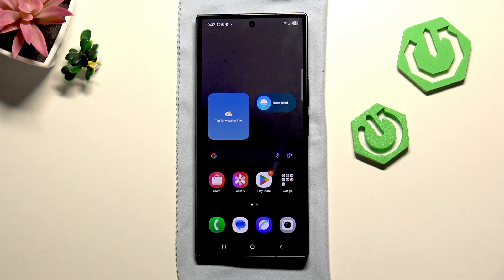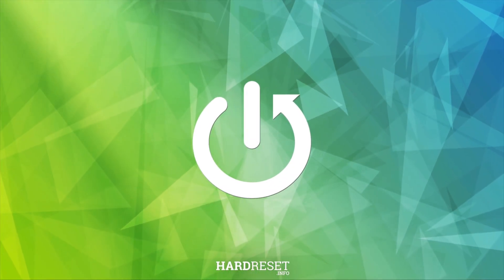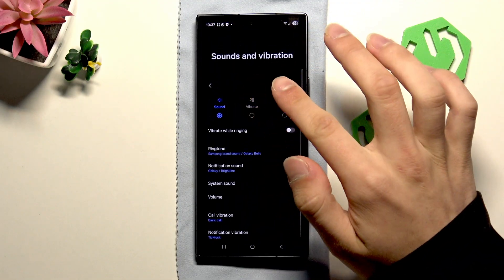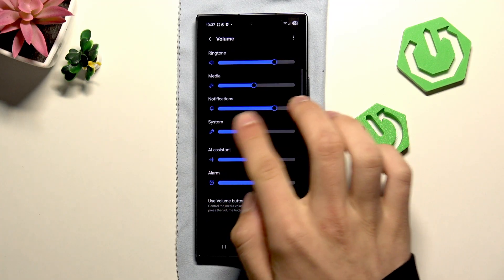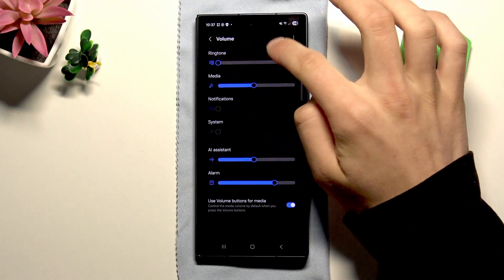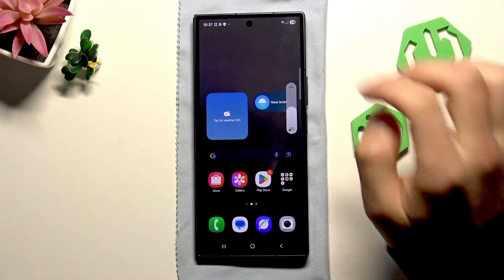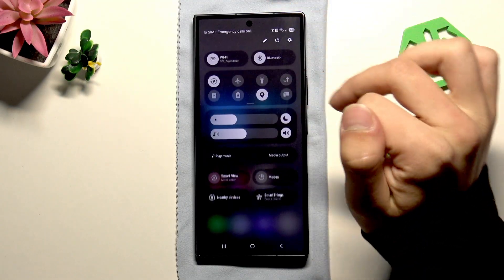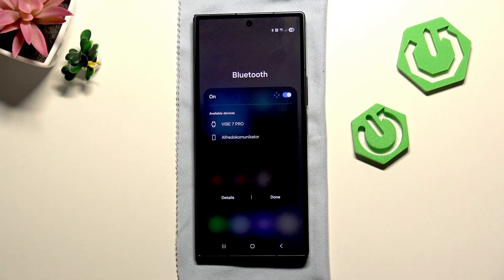SAMSUNG Galaxy Z Fold 7 – Fix No Sound During Call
If your SAMSUNG Galaxy Z Fold 7 has no sound during calls, this video will help you solve the problem quickly and easily. We’ll walk you through the most common reasons why you might not hear anything during a call, including checking sound and vibration settings, making sure your volume is up, disconnecting Bluetooth devices, and cleaning the earpiece. You’ll also learn how to test your phone with different apps and what to do if the issue still isn’t fixed. Follow these simple steps to restore call audio on your Samsung Galaxy Z Fold 7 and get back to clear conversations.

How to fix no sound during calls on SAMSUNG Galaxy Z Fold 7?
How to check sound settings on SAMSUNG Galaxy Z Fold 7?
Why is there no audio during calls on SAMSUNG Galaxy Z Fold 7?

0:00 Introduction
0:08 Check sound and vibration settings
0:20 Adjust volume levels
0:32 Disconnect Bluetooth devices
0:44 Clean the earpiece
0:56 Test with other apps and restart
1:17 When to visit a service center